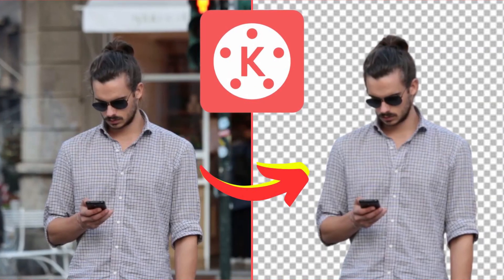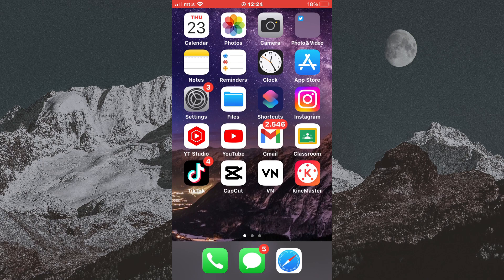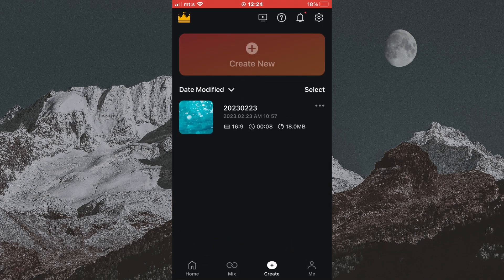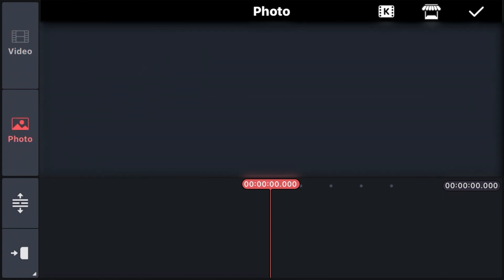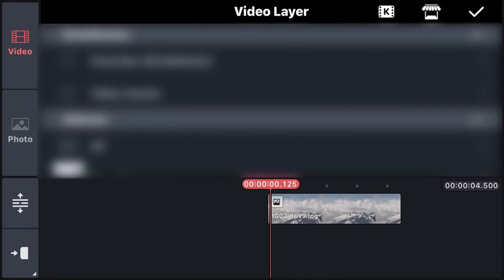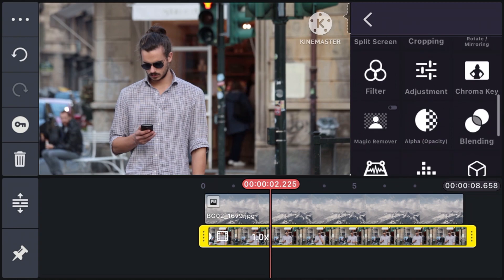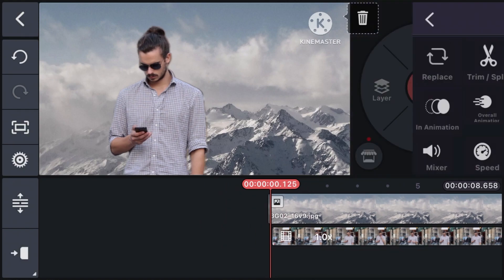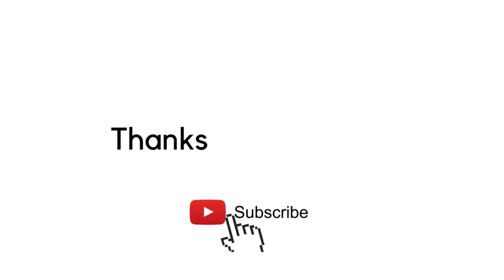How to REMOVE VIDEO BACKGROUND in Any Video using KineMaster (NO GREEN SCREEN) [2023]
Let's learn how to remove the video background from any video without the green screen using the KineMaster app. If you need a transparent background for your videos or want to change the video background but you don't have the green screen video, then this tutorial is for you. You can remove the background on any video in seconds with this trick.